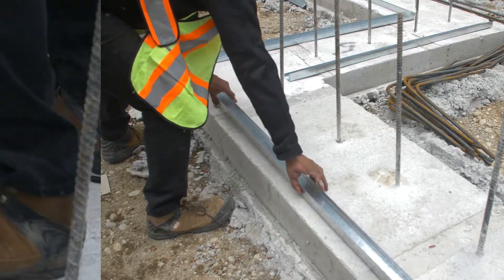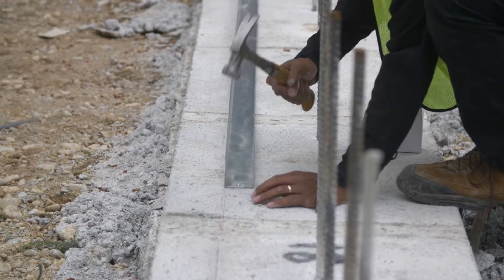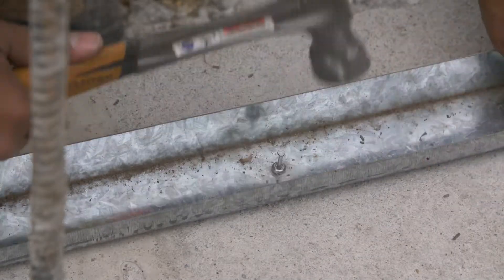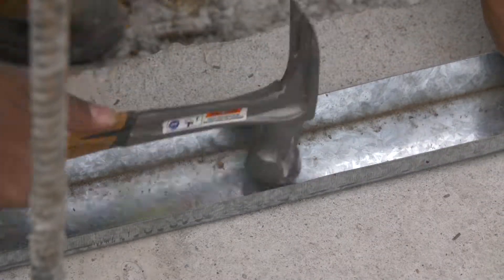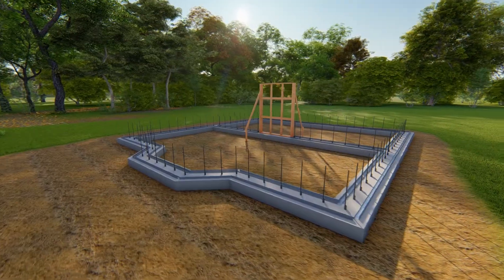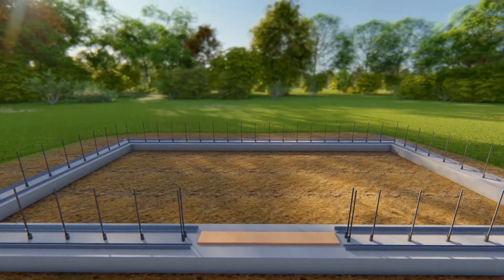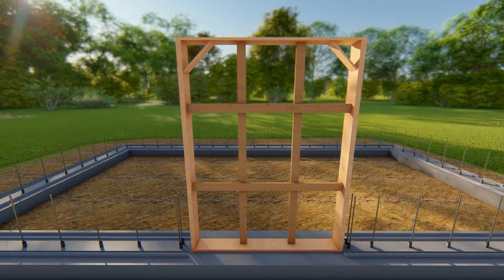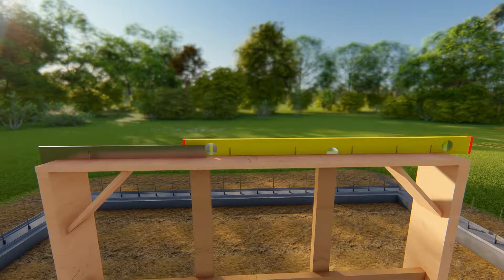Insulated Concrete Forms Installation - Metal Track & Door Bucks 04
Installing Quad-Lock Insulating Concrete Forms: place door buck-outs on and fasten Metal Track to footings